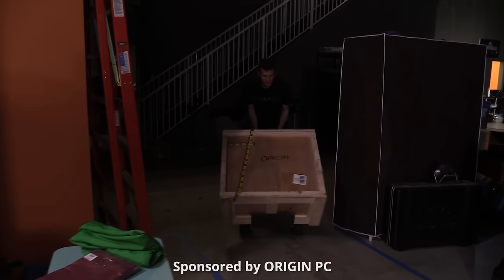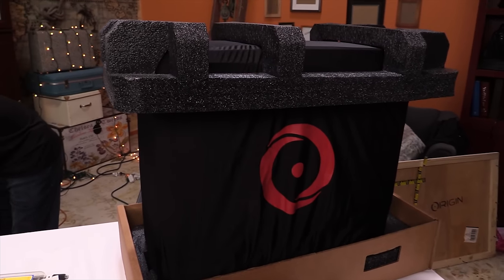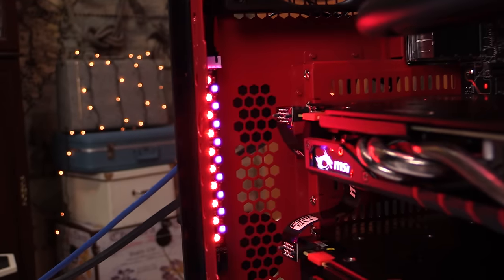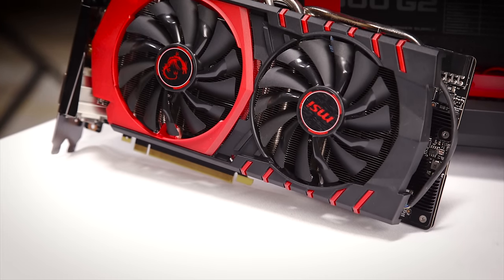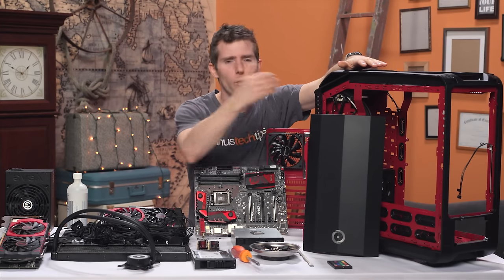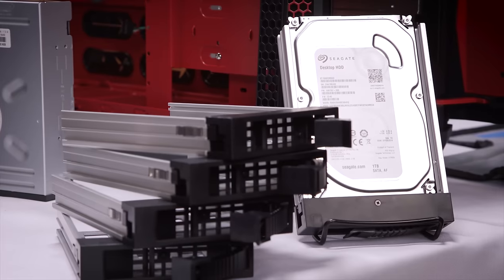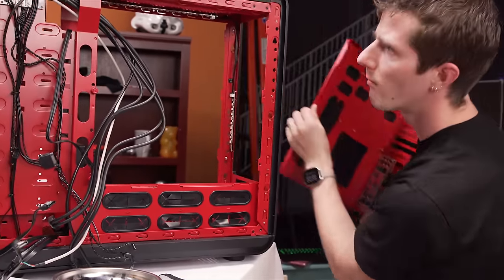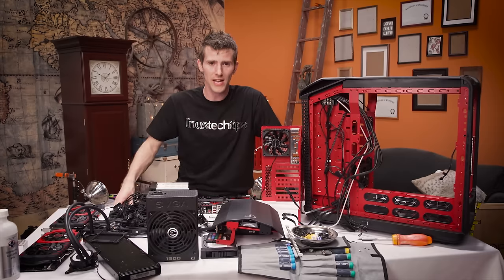ORIGIN PC Un-build Log - Showcase & Teardown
Use offer code LINUSOPC at checkout for free CPU & GPU overclocking!

ORIGIN PC has made quite a name for themselves in the built-to-order gaming PC space over the past couple years. Let's see how their work holds up to Linus' teardown...